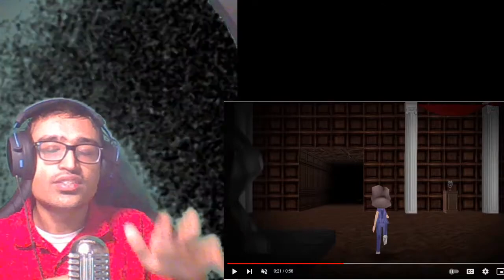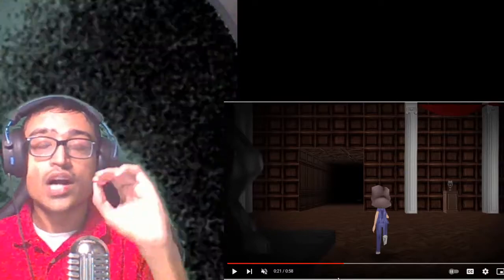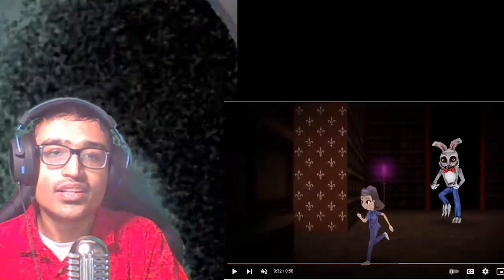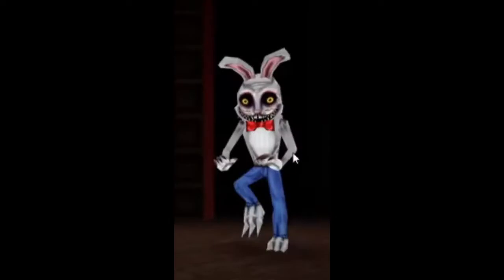MR. HOPP IS BACK IN 3D! | Mr. Hopp's Playhouse 3 (TRAILER REACTION & Analysis)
oh boi he's back in 3d! I can't wait for the release date!! WOO HOO!!